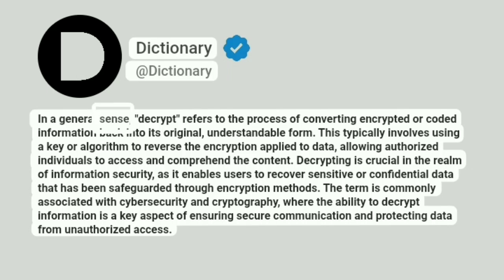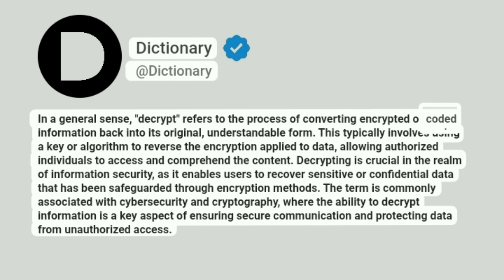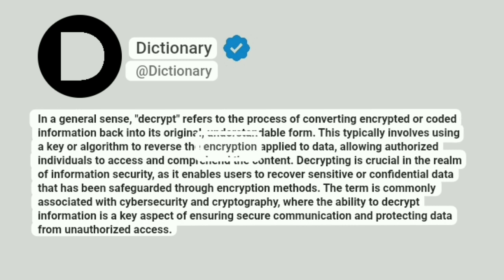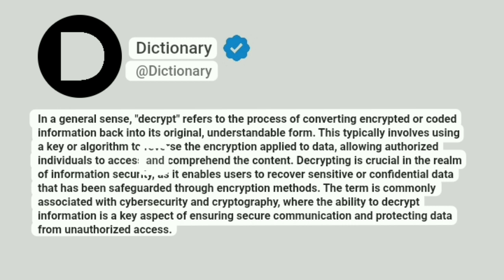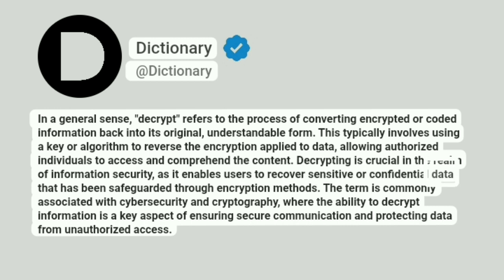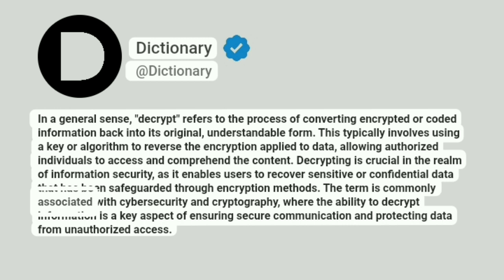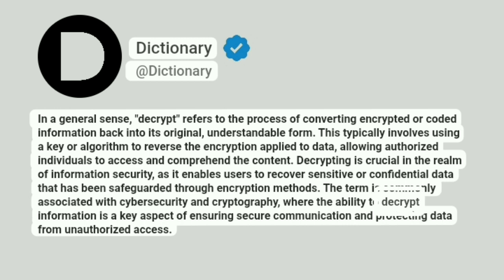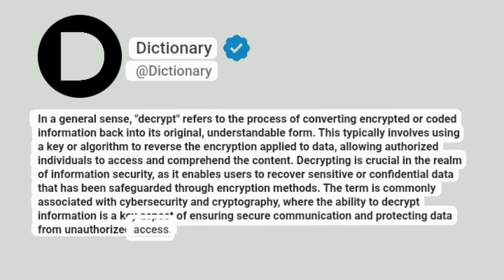Decrypt Meaning In English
In a general sense, "decrypt" refers to the process of converting encrypted or coded information back into its original, understandable form. This typically involves using a key or algorithm to reverse the encryption applied to data, allowing authorized individuals to access and comprehend the content. Decrypting is crucial in the realm of information security, as it enables users to recover sensitive or confidential data that has been safeguarded through encryption methods. The term is commonly associated with cybersecurity and cryptography, where the ability to decrypt information is a key aspect of ensuring secure communication and protecting data from unauthorized access.